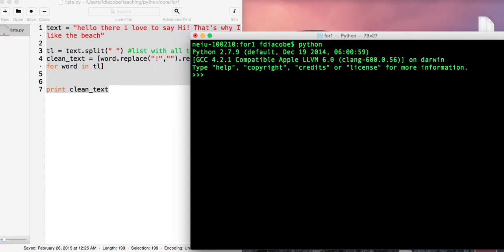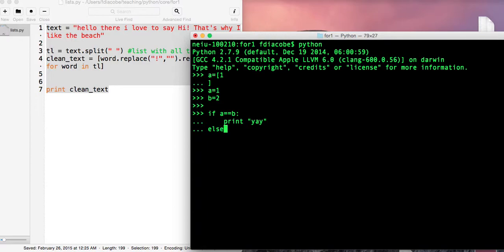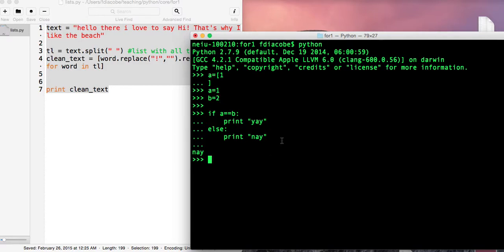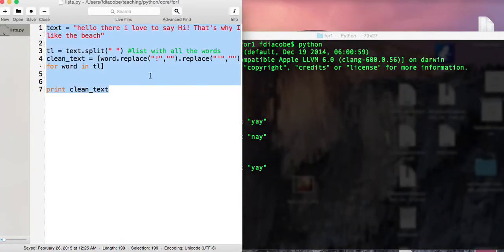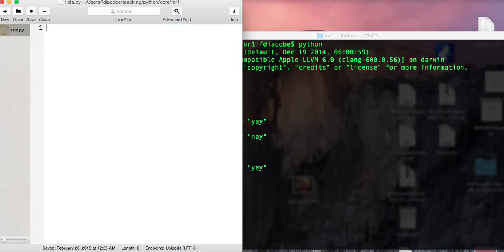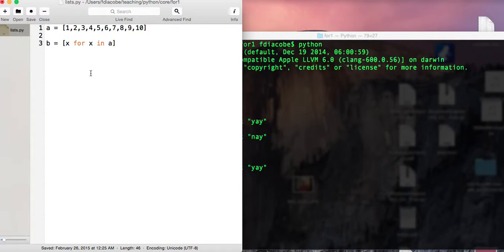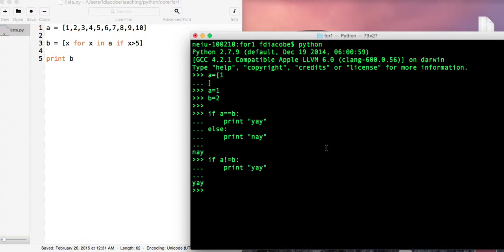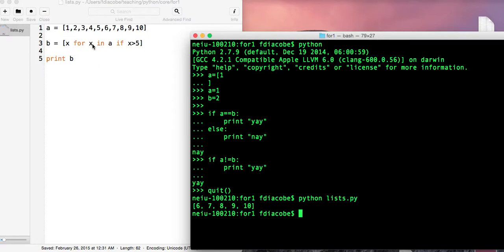lists comprehensions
This is how to do things with lists using for loops. It is frequently needed in many programs and can be done simply in python.